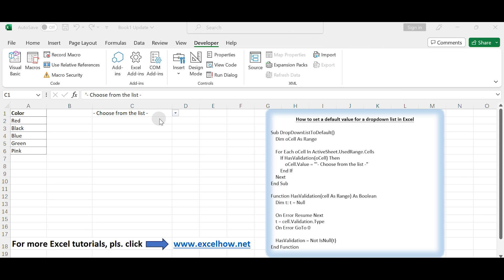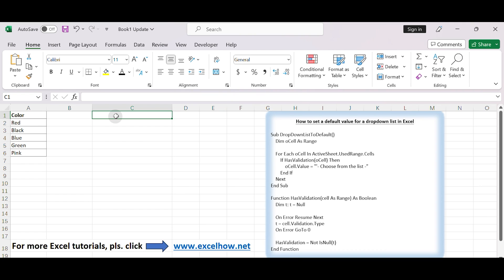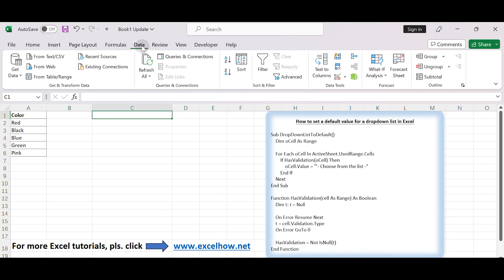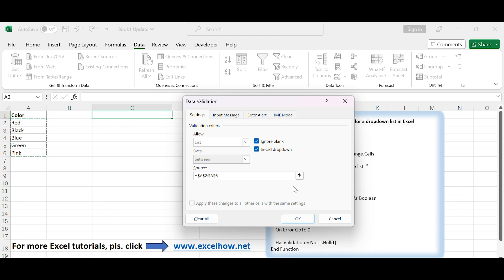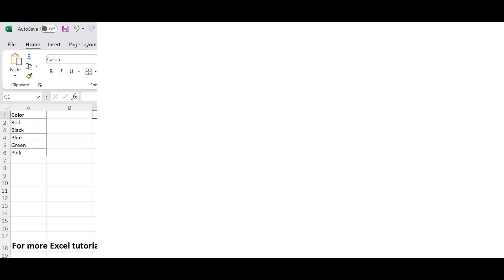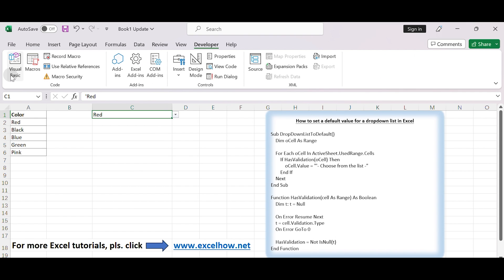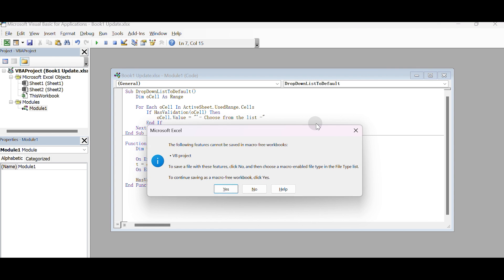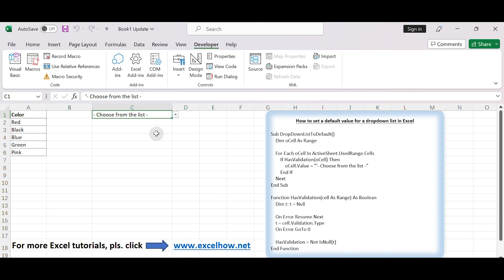How to Set Default Values for Drop Down List in Excel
This tutorial video will show you how to use the Excel Data Validation feature and Visual Basic application to set dropdown list to default in Excel.

Time Stamps
00:00:01 Introduce today's video
00:00:18 How to Create a Data Validation Dropdown List in Excel
00:01:24 How to Set a Default Value by VBA Code in Excel